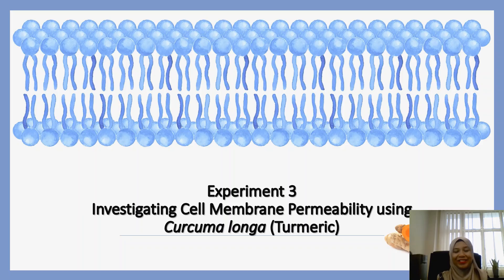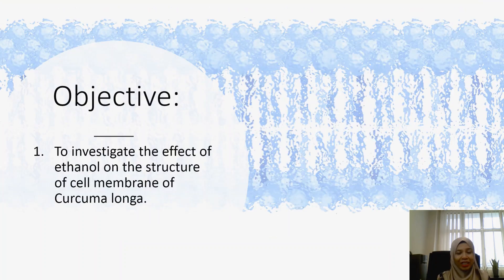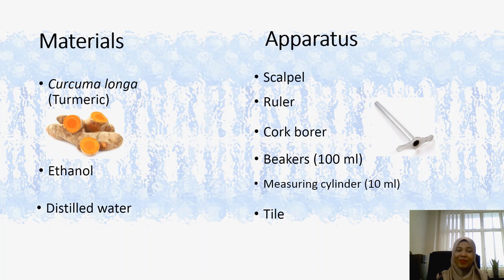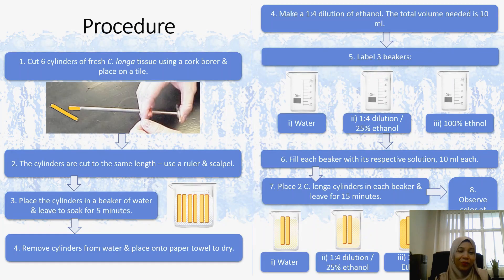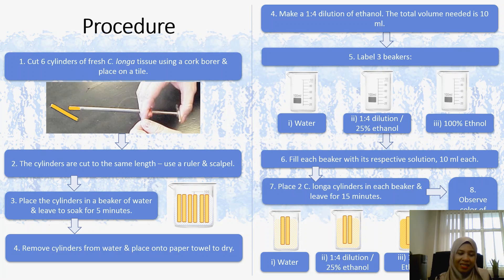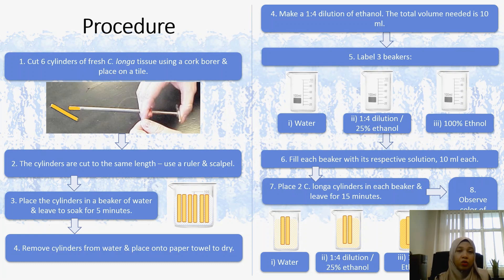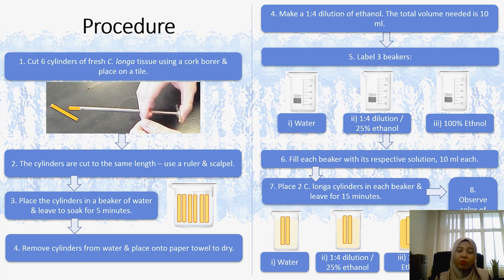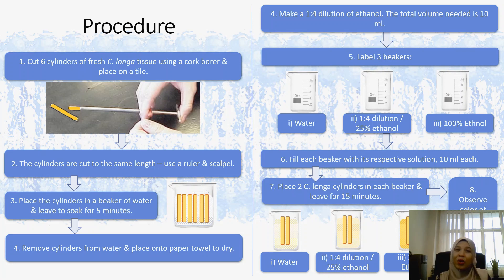Experiment 3: Investigating Cell Membrane Permeability Using Turmeric